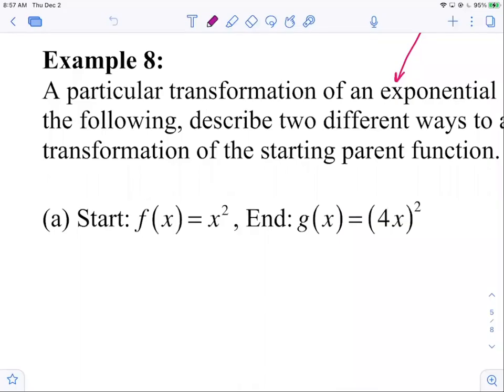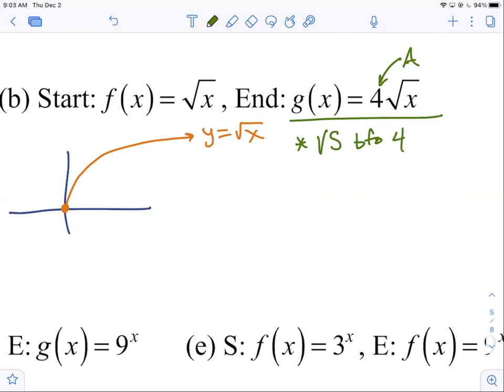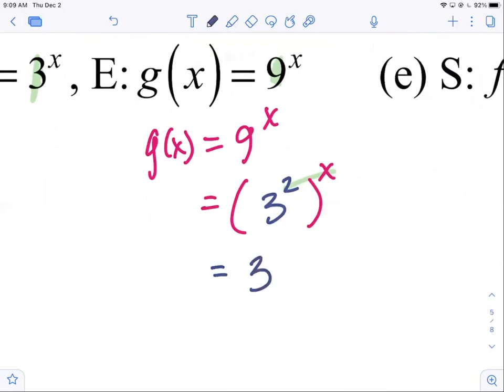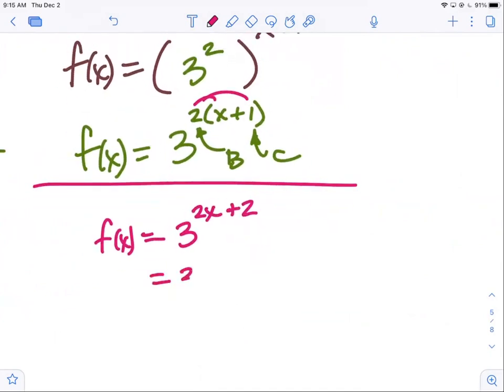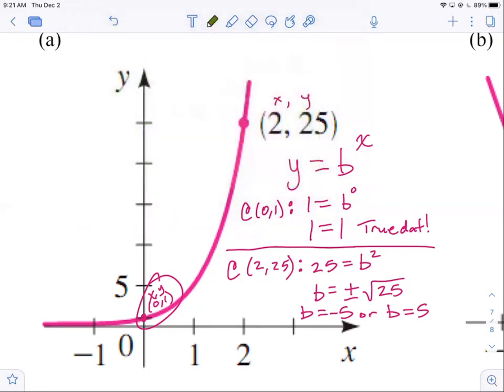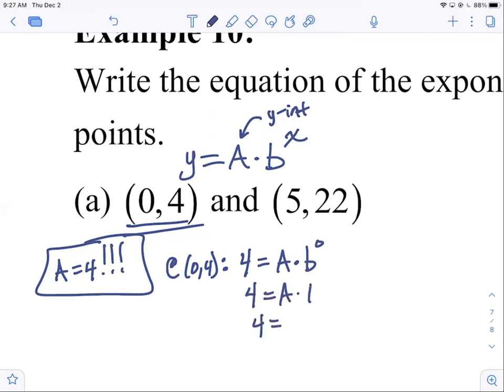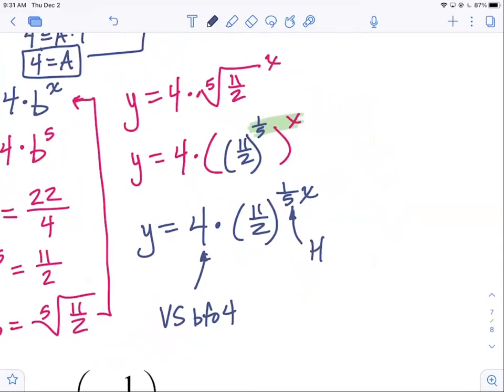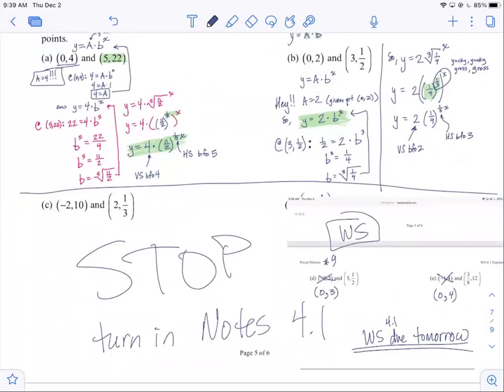Precal 4.1 Ex 08-10